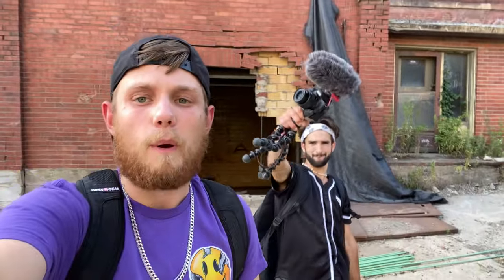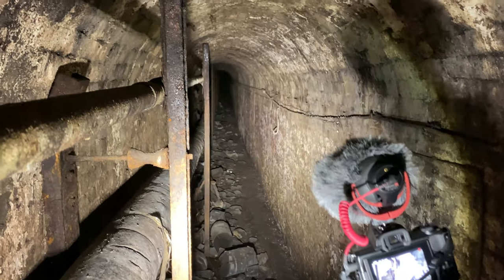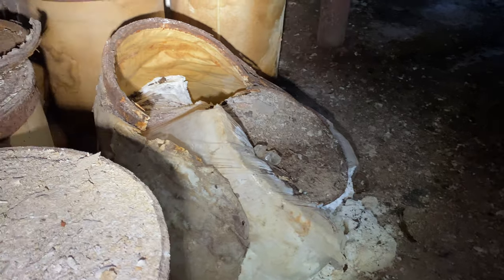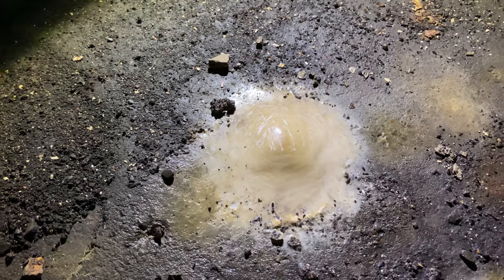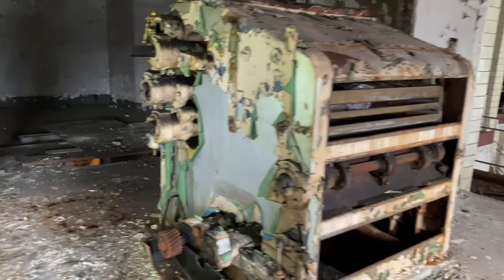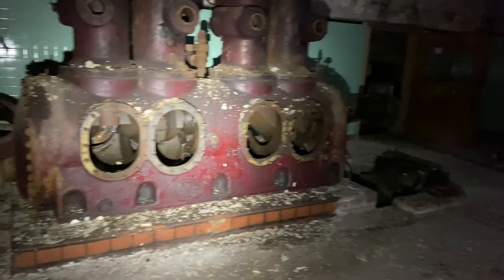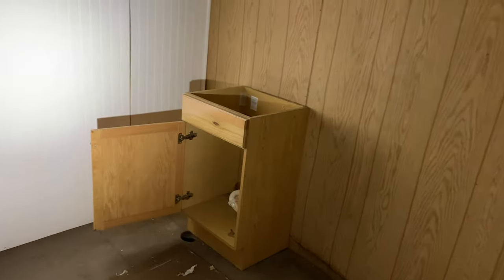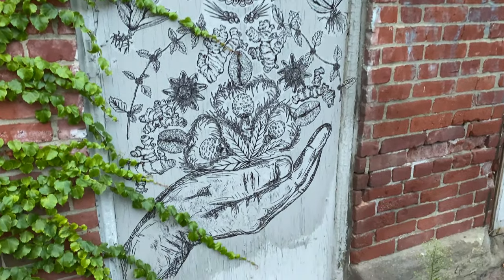Abandoned Iron City Brewery, Home of IC Light! (Episode 14)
The Iron City Brewery was started in 1861 by Edward Frauenheim, a German immigrant. In just 5 years it had outgrown it's location and moved to a plant in Lawrenceville. In 1899, it merged with 12 other breweries, some outside of the county to form The Pittsburgh Brewing Company. During the prohibition, the company had to improvise and sell soft drinks, ice cream, and a product called "near beer". By 1977 it was only one of 40 breweries in the whole country, so they created a new light beer called IC Light, which took hold of nearly 80% of the local light beer sales. By 2005 The Pittsburgh Brewing Company filed for bankruptcy from sharp declines in sales. Then the company was bought, changed back to its original name, The Iron City Brewery and moved production to the nearby Latrobe plant. The Lawrenceville location became a historic landmark in 2010.